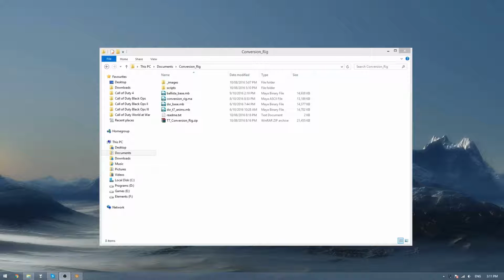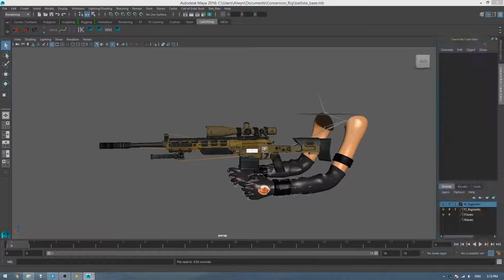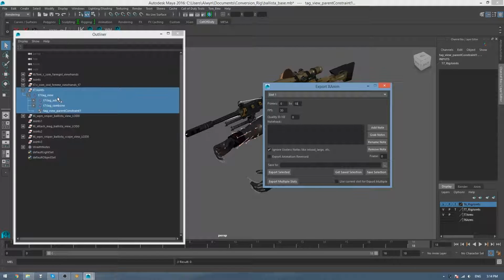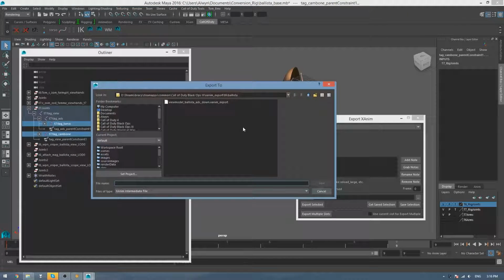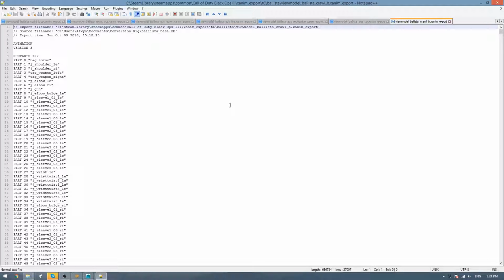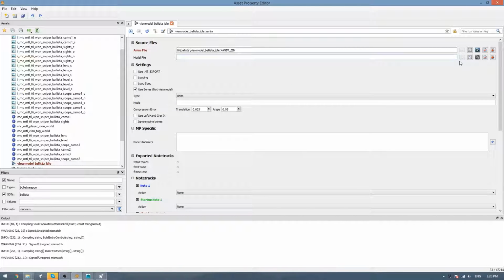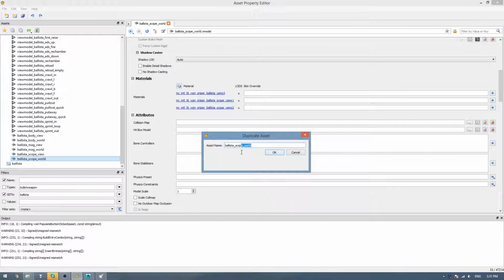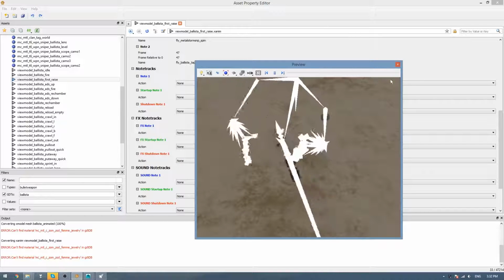[BO3] Weapon Porting Episode 3: Converting Animations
In this part I go through how to convert animations from older games for use in Black Ops 3.

A few things I forgot to mention in the video:
Before you import an animation, make sure that the joints for your weapon do NOT have namespaces. To fix this, go to Window › General Editors › Namespace Editor and find the namespace for your gun, then click Delete on the right-hand side.

The joints you export for ADS animations depend on the game you're importing INTO, not the game the animation came from. Since we are porting into Black Ops 3, a Treyarch game, we need to follow their ADS conventions, hence why we export tag_view and tag_torso, but if we were doing a port into CoD4/MW2 we would need to export tag_view and tag_ads, regardless of which bones are animated from the imported animation.